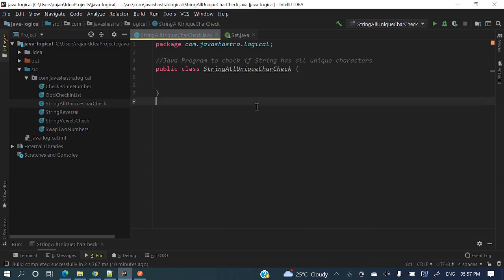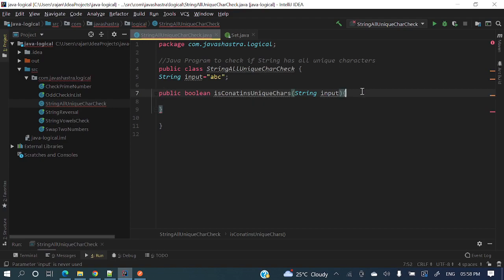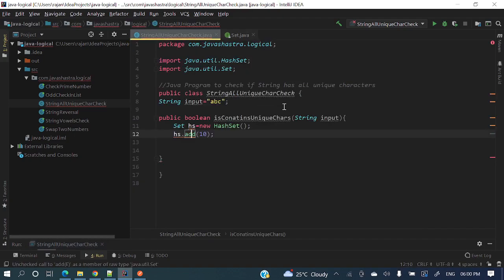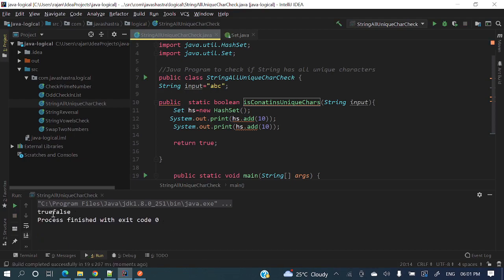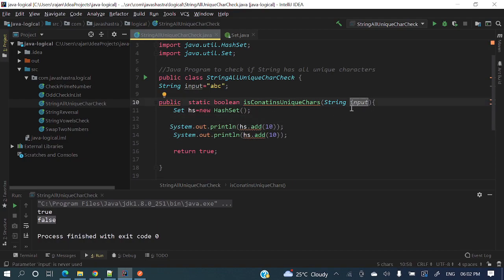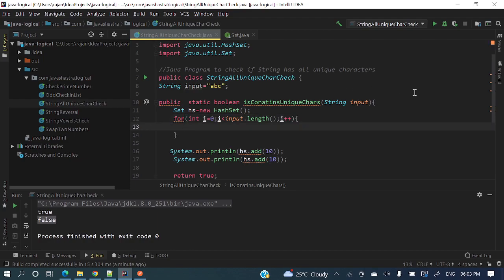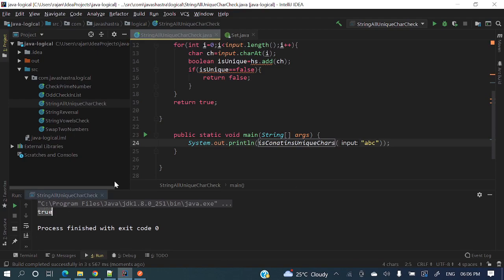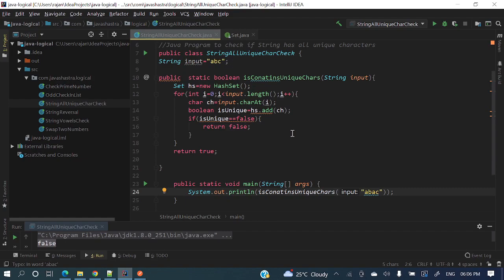Check if String Contains unique chars | Java Logical Questions | Java Shastra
📌Check if String Contains unique chars.

SOCIAL

📸Instagram:  will update soon .
java programming interview questions for automation testing with answers